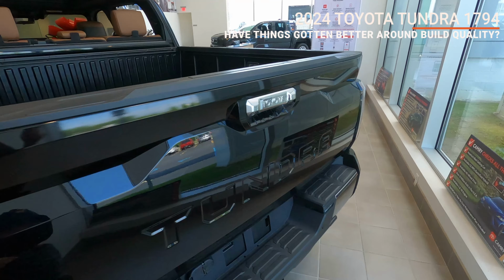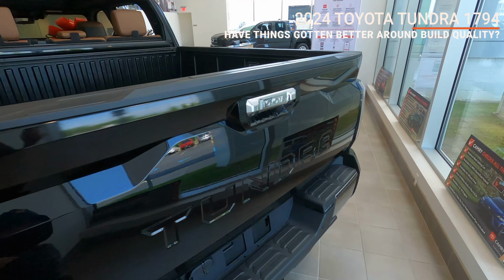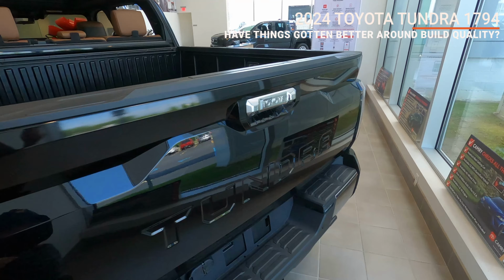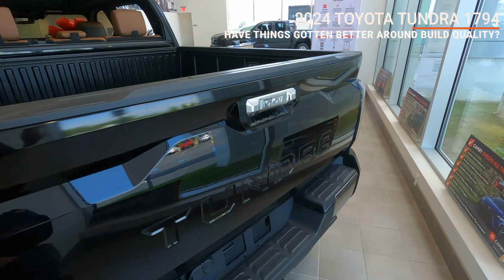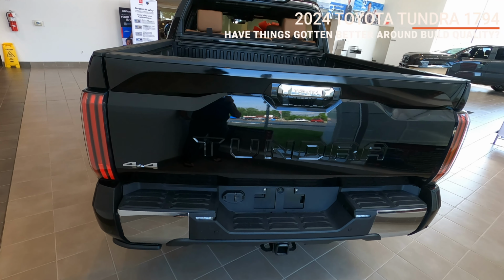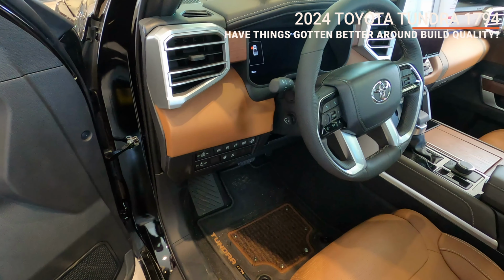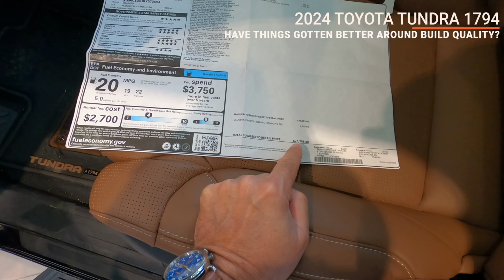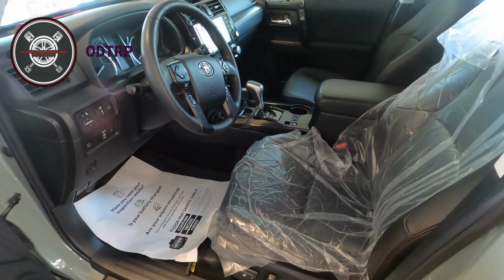2024 1794 TUNDRA Build Quality and 4Runner 2022 TRD ORP 15k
15000 mile maintenance on a 2022 4Runner TRD Off Road Premium and has there been any build quality improvements on the current generation Tundra?  We check out a 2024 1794 Tundra and visually see if things have gotten any better as it pertains to build quality.

We offer our thoughts and perspective.

Craig Everts for a new 5TH Gen 4Runner (before it is to late)